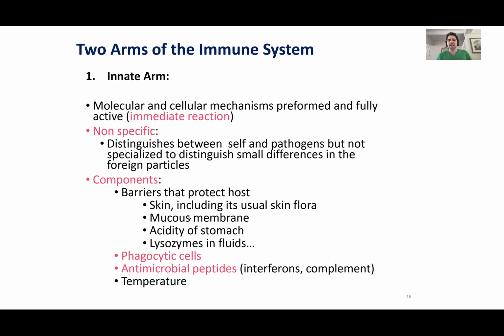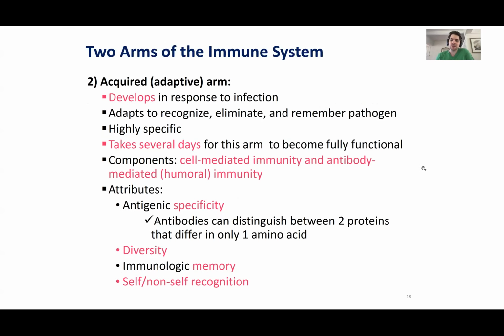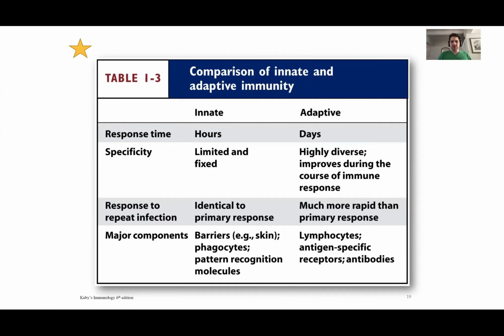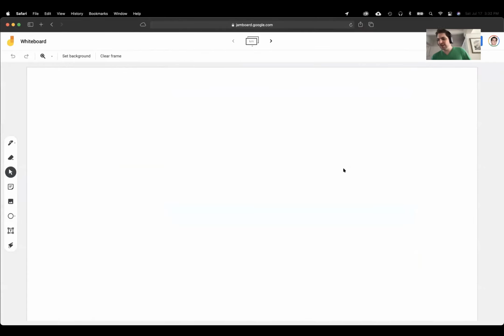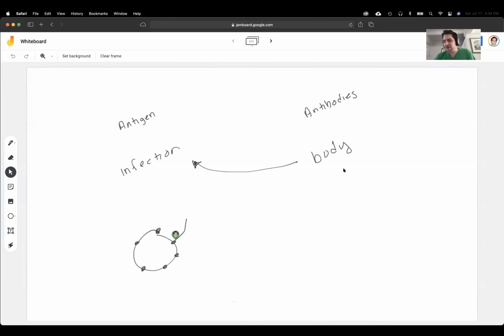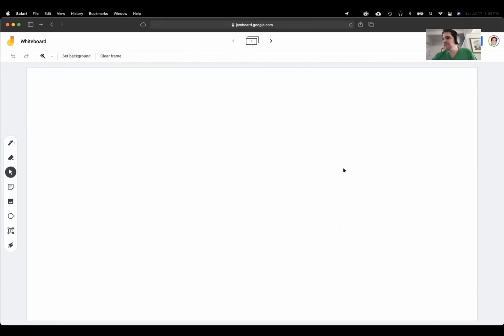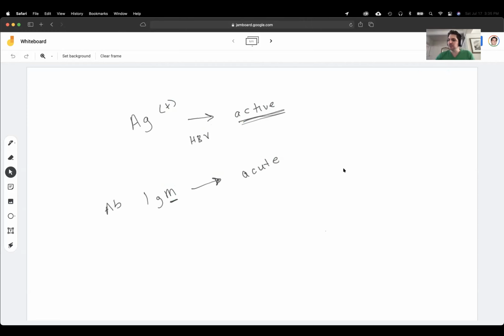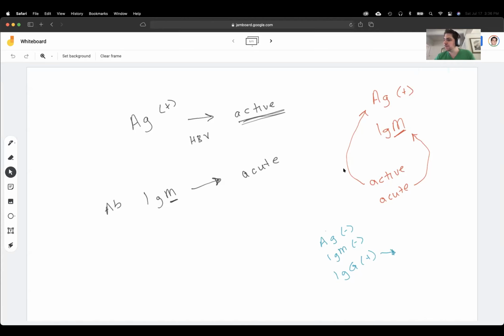Innate vs Adaptive Immunity